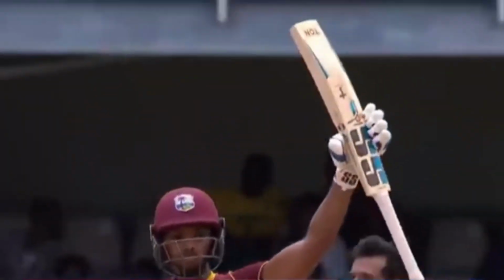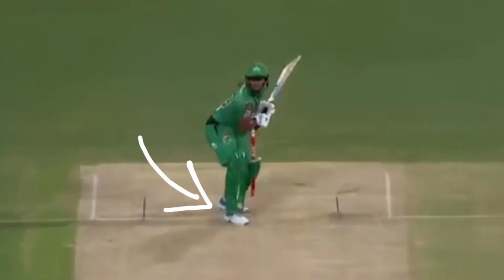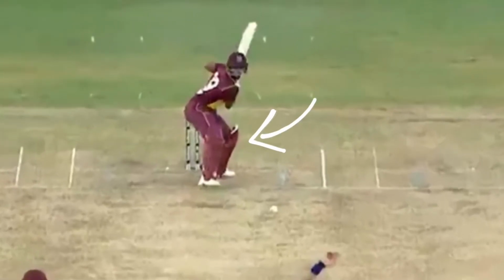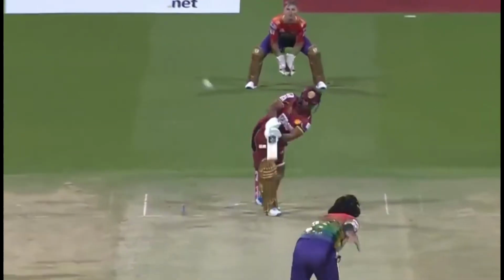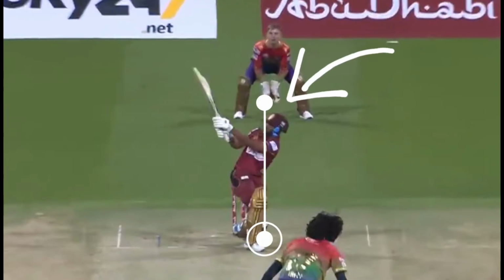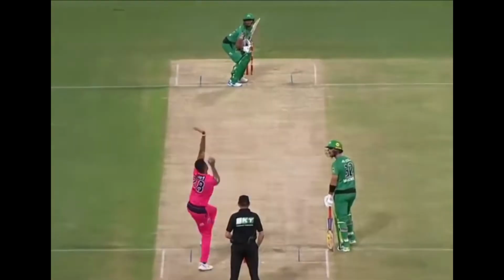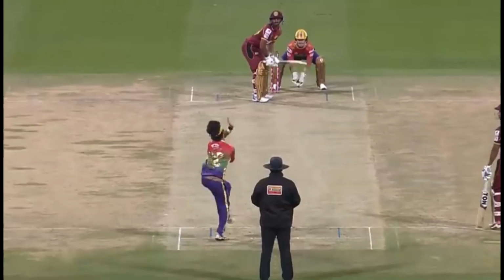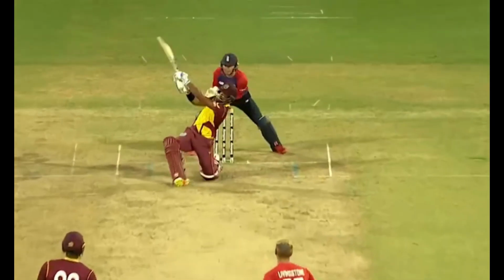Cricket Analysis: Nicholas Pooran Batting Style And Technique Analysis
Nicholas Pooran is a powerful left handed batsman from the West Indies.

Blessed with an eye catching ability to hit the ball for 6, he has been one of the most sought after middle order batsmen in franchise T20 cricket.

Known for his high back lift and sweet timing, here we will be analyzing his batting style and technique.

0:00-0:17 - INTRO
0:18 - BATTING STANCE
0:40 - KNEE BEND
1:13 - HITTING STRAIGHT
1:22 - LEG SIDE FLICK
1:45 - SHORT BALL
2:13 - OFF SIDE
2:32 - SPIN

Checkout my analysis on Jos Buttler, Ben Stokes, Aamer Jamal, Khurram Shahzad, Lance Morris, Kagiso Rabada and West Indies quick Shamar Joseph!